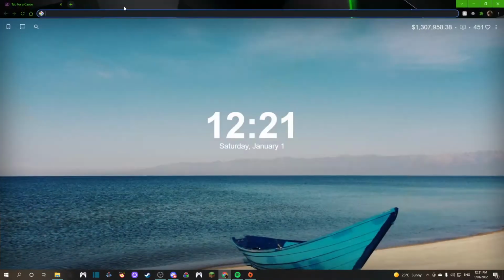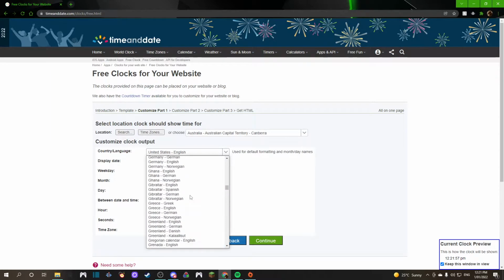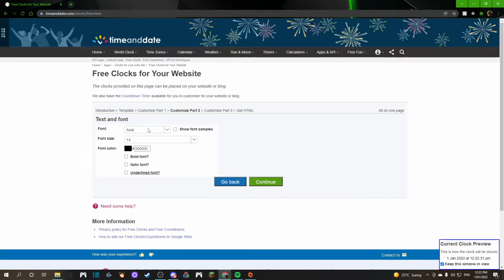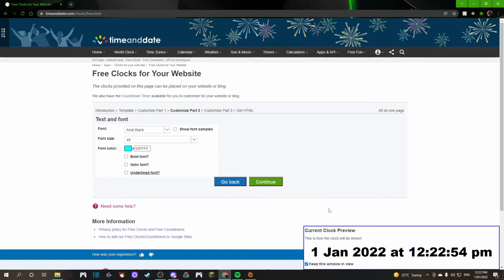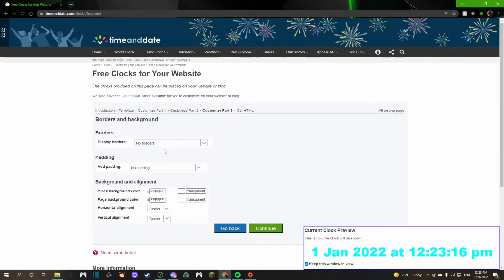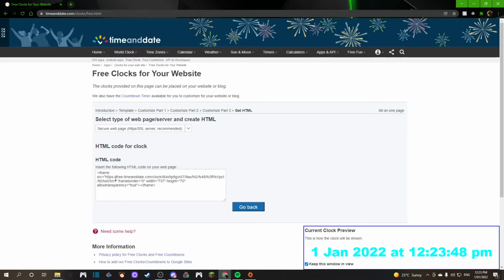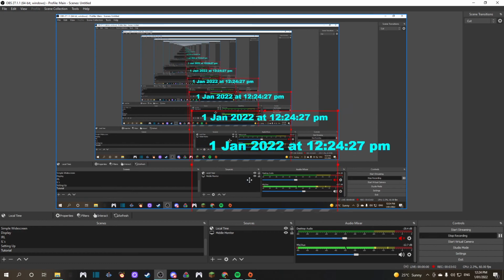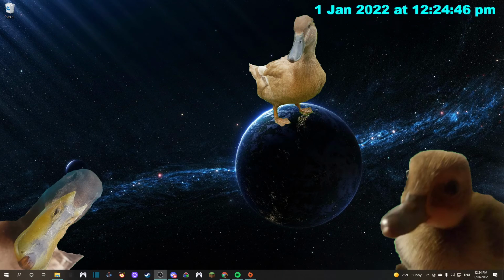How To Show Local Time On Stream (OBS Studio)